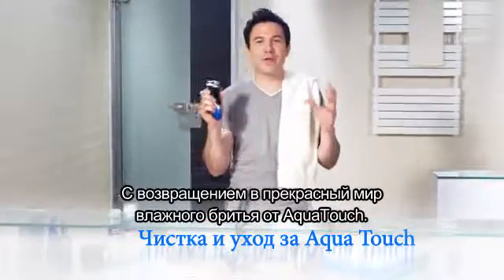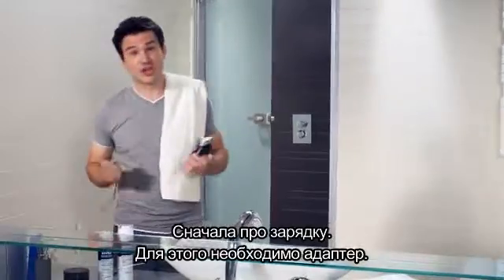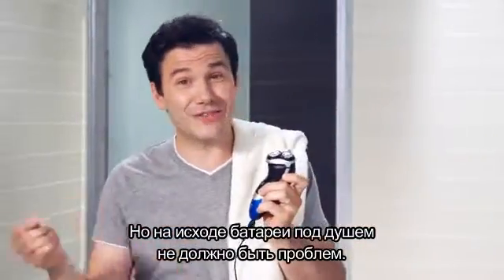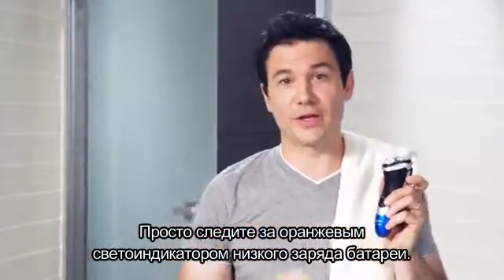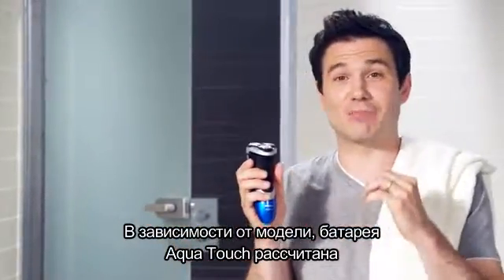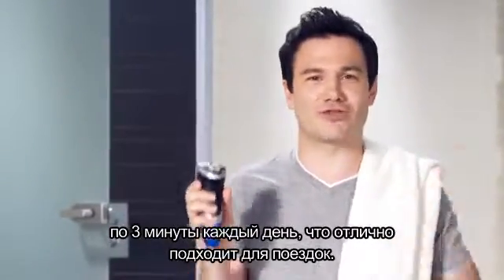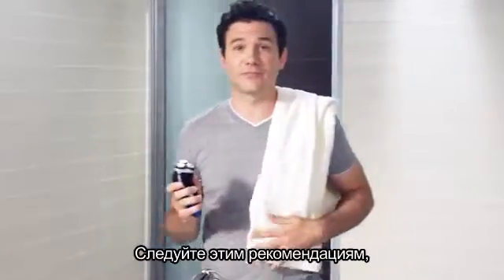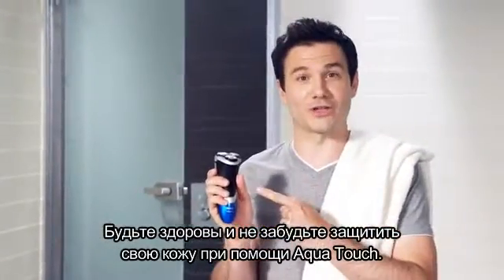Чистка и уход за Aqua Touch